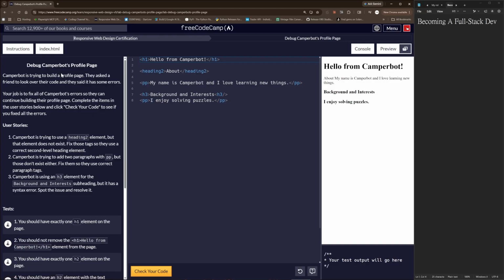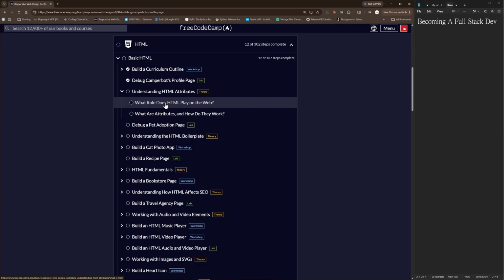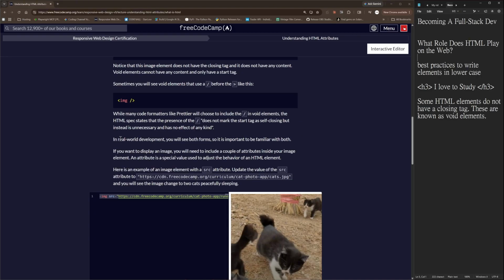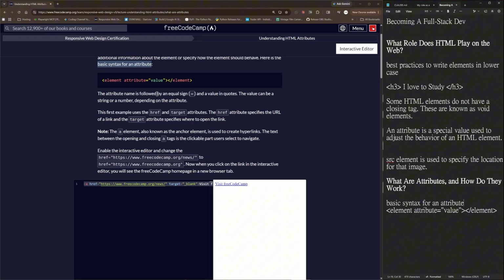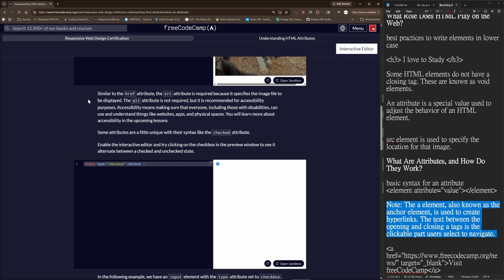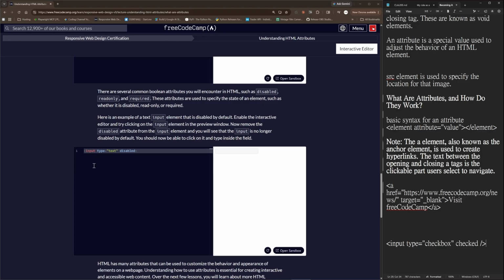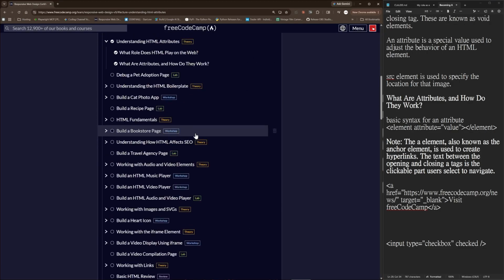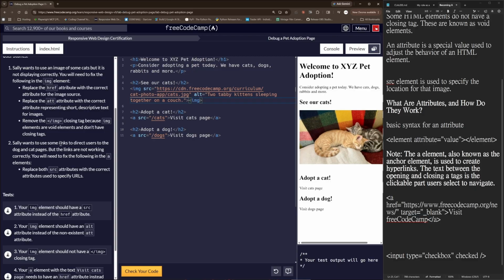Day 2: Learning to Code So AI Stops Confusing Me | Learning HTML Attributes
I've been building with AI for months without actually understanding what it's building. Day 2 — today I worked through Understanding HTML Attributes.

Still messy, still learning in real time, mistakes included. No polish, no pretending I already know this.

This is Becoming The Architect — I'm documenting the real path of learning to build with AI, not just talking about it. If you're a non-technical builder trying to close the same gap, you're in the right place.

Full Stack Dev path: freeCodeCamp
Current progress: [15] of 302 steps